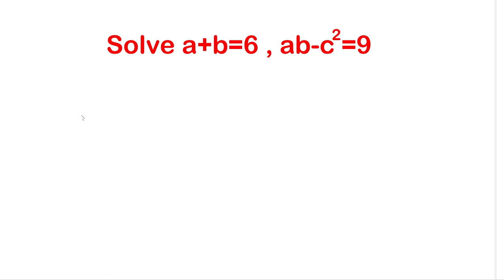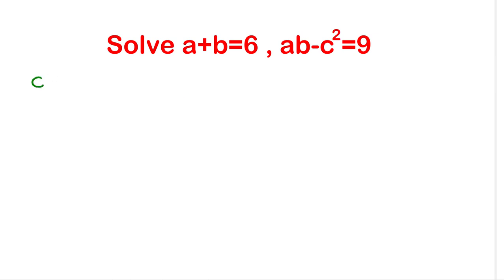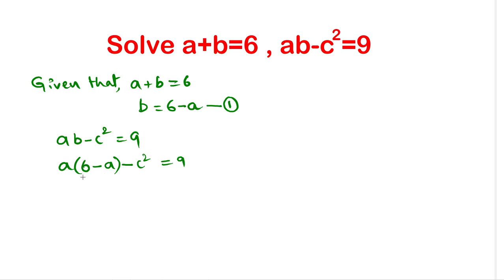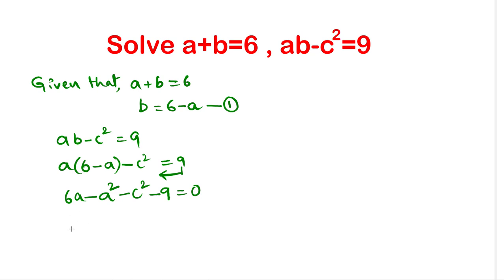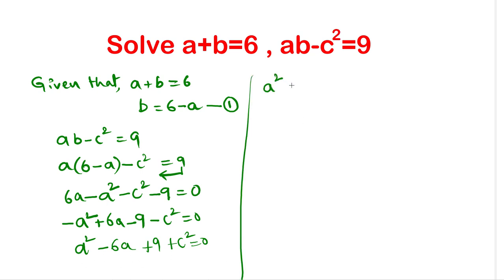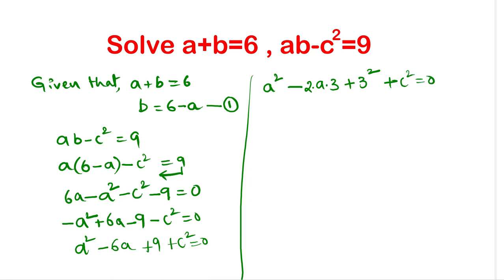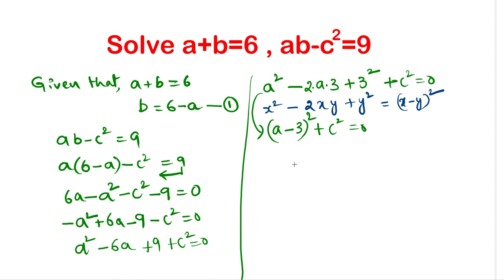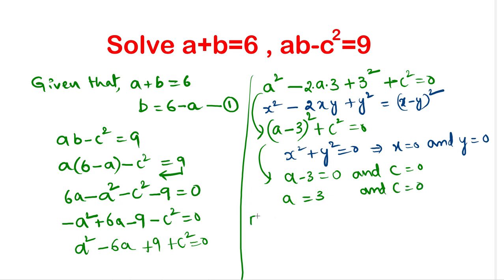Math Olympiad problem "Solve a+b=6,a-c^2=9"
Simple but interesting math Olympiad problem ..Solved .. Explained in an easy manner ... you will surely enjoy this explanation...